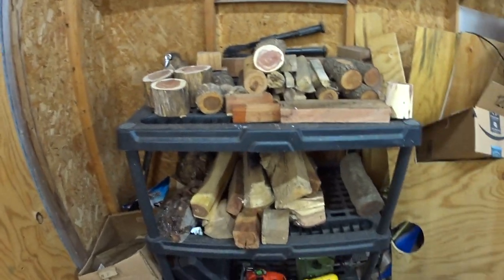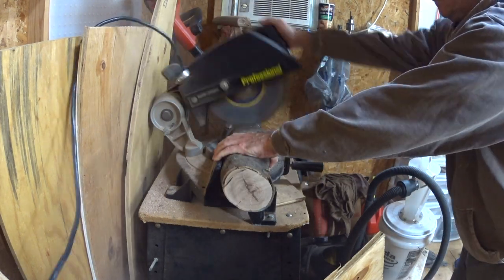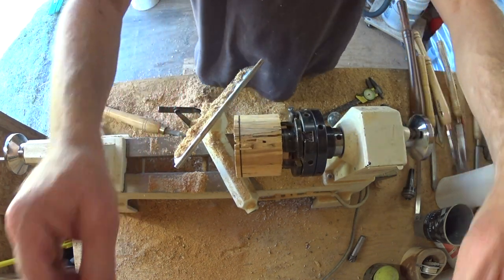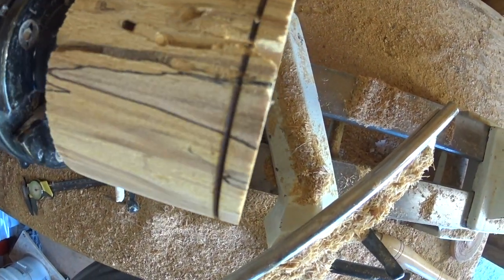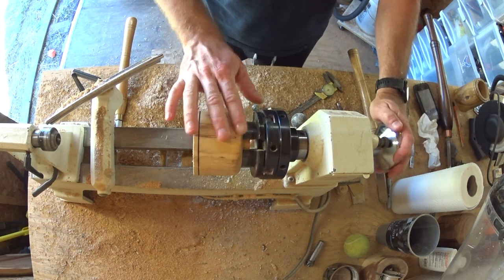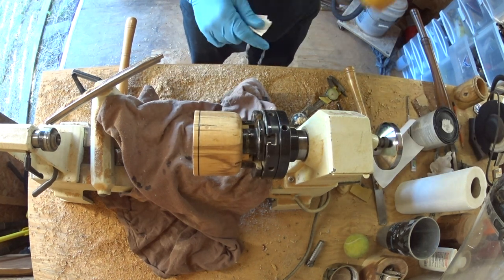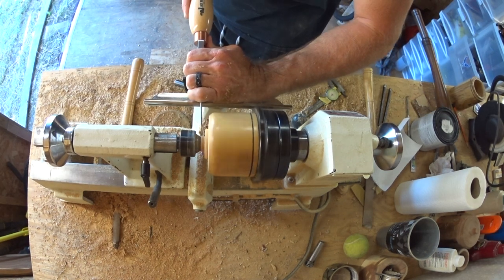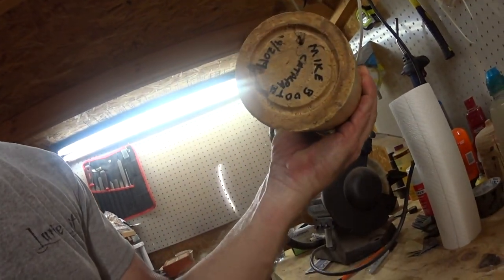Woodturning a box from a Catalpa tree.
My first real box made from wood I found in the woods. I used the app "Picture This" and found out it is from a Catalpa tree. Whatever that is. :-)

 I sometimes sell the pieces I make, you can check them out here: scenic-city-woodturning.square.site

Equipment I use:
Branding Iron
Epoxy Resin
Easy Wood Tools Rougher
Carbide Finishing Tool
GoPro Hero 7 Black
Nova Expanding Chuck
Woodworking Lathe Headstock Spindle Adapter
Plastic tubes for vases
Aluminum Tripod Mount w/ Aluminum Thumbscrew for GoPro
WEN 3417 Air Filtration System

Be safe, creative and have fun!